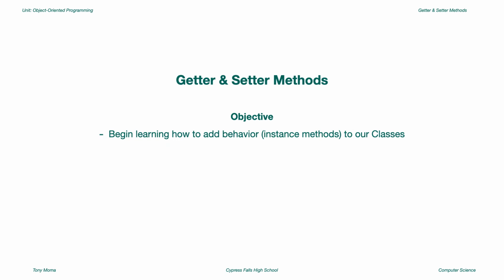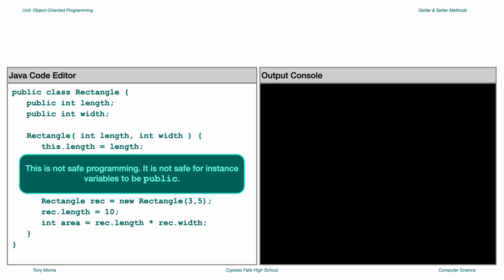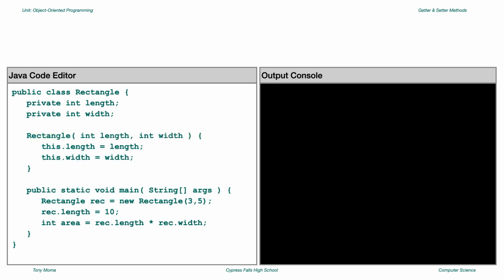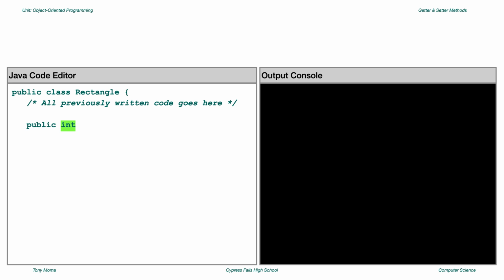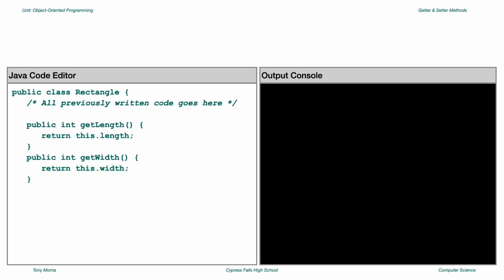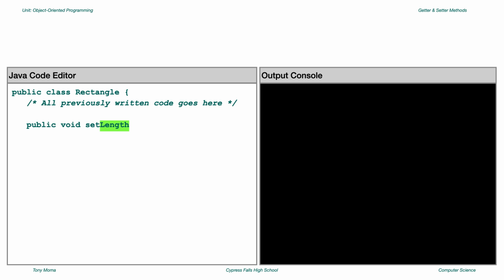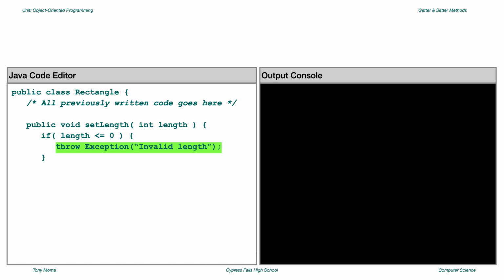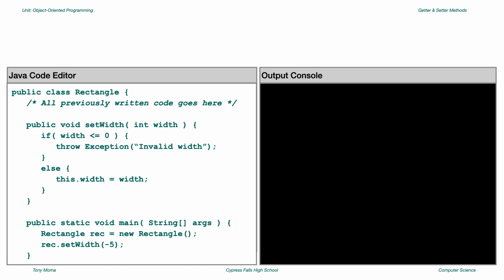Getter and Setter Methods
Begin learning how to add instance methods to Java classes.